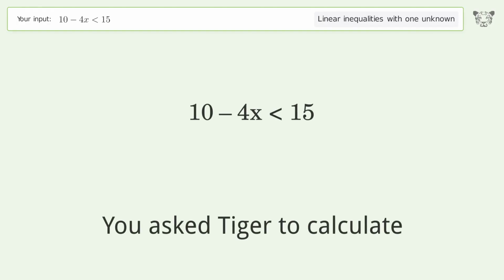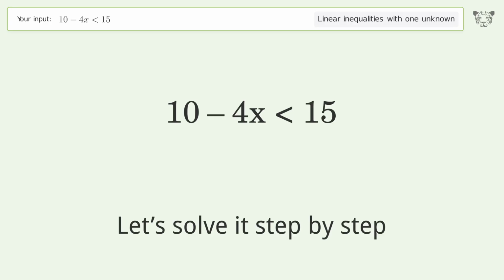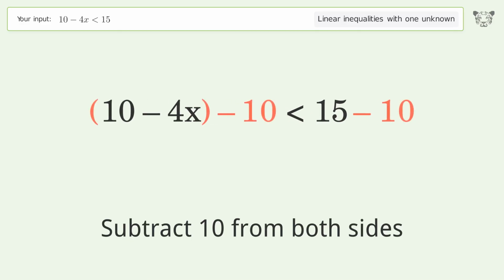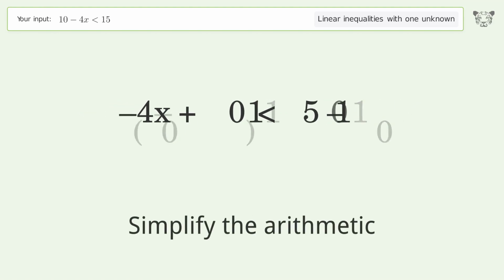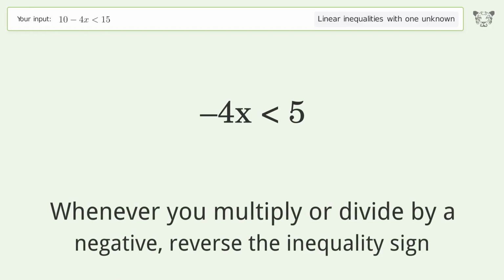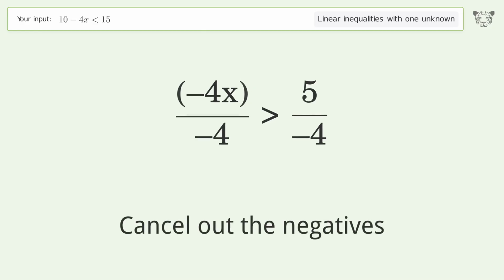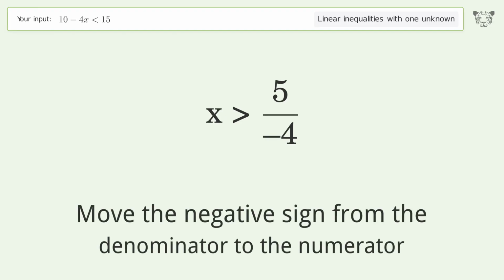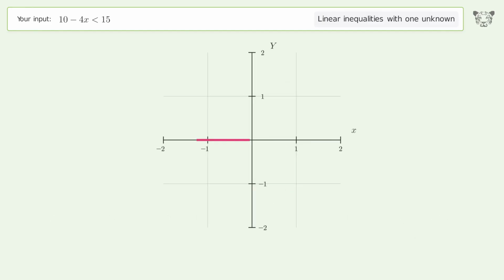10-4x less than 15 - Solve linear inequalities with one unknown